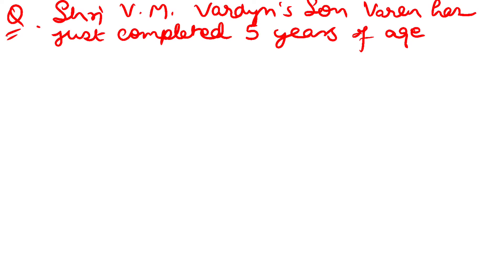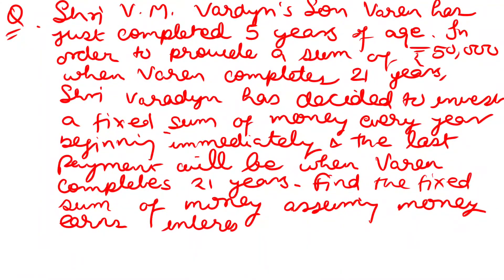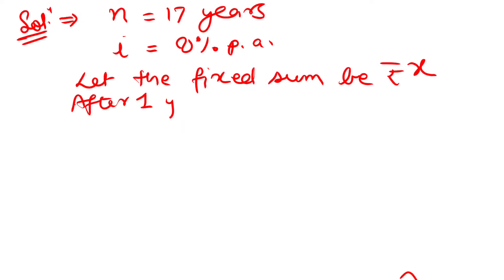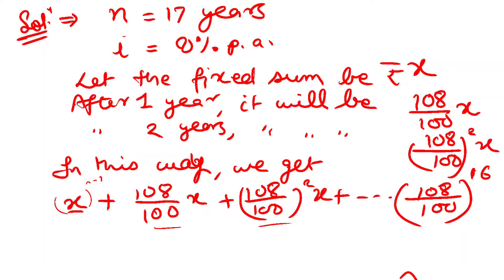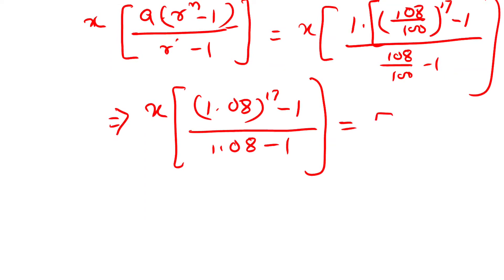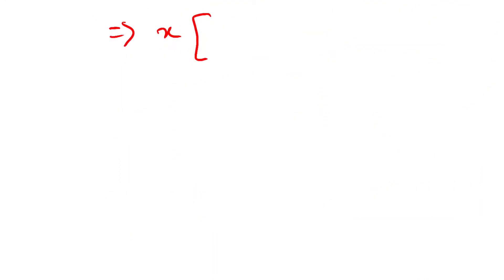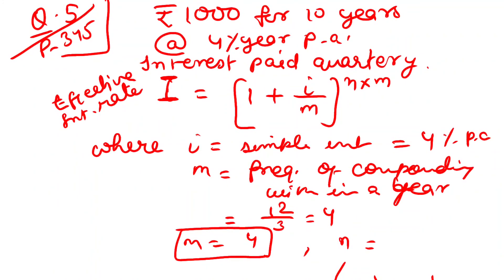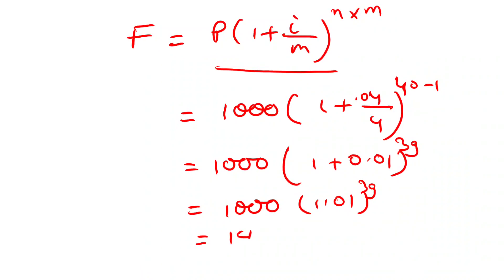L29 compound Interest